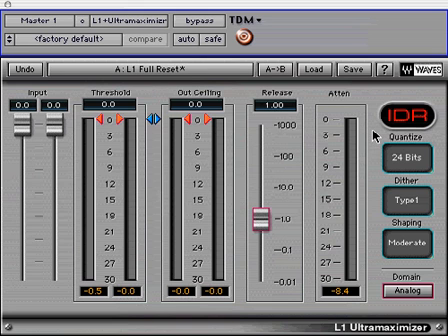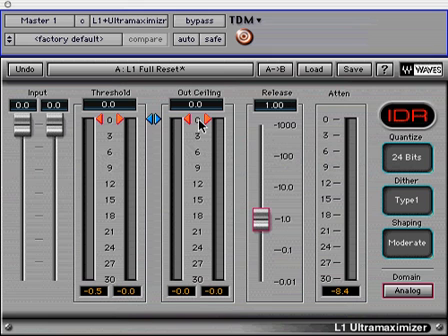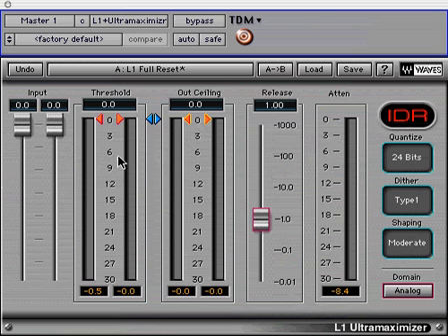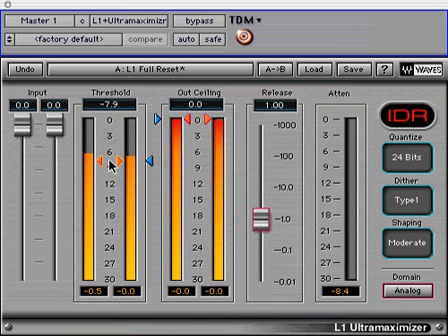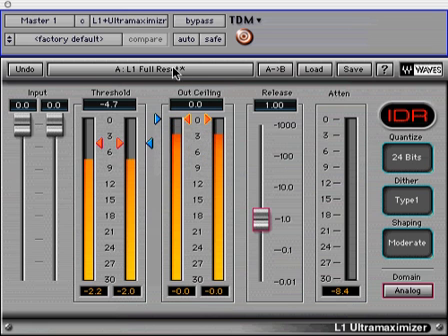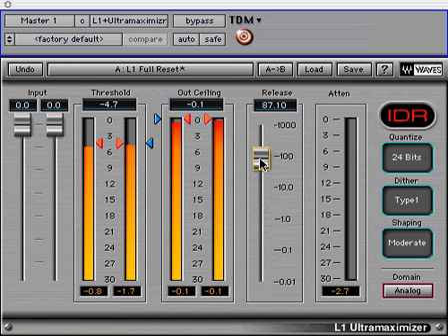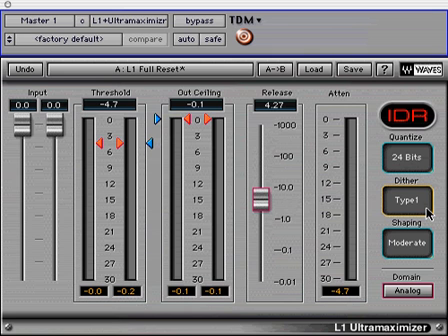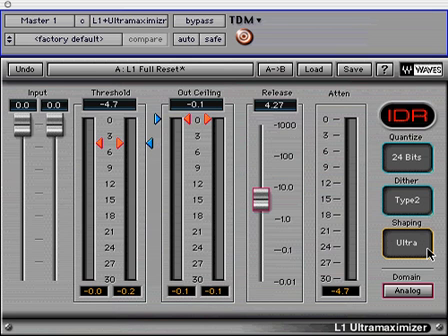waves L1 tutorial